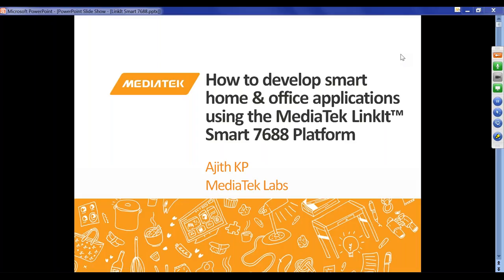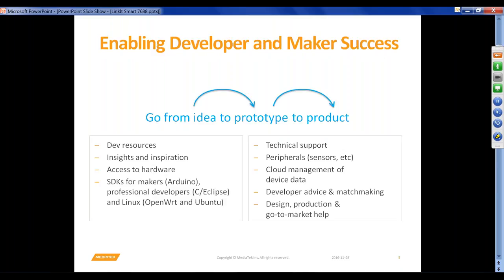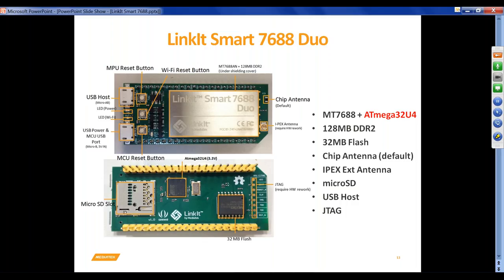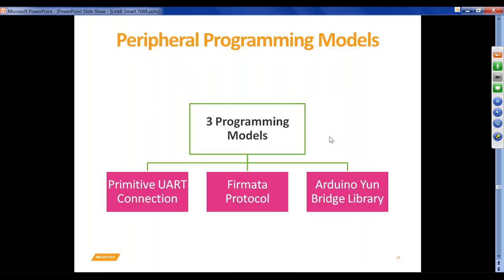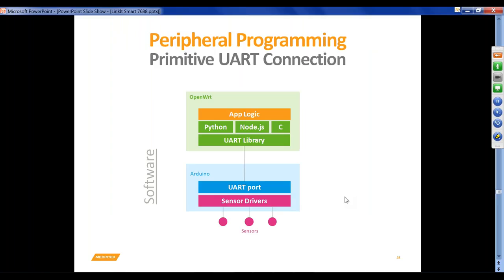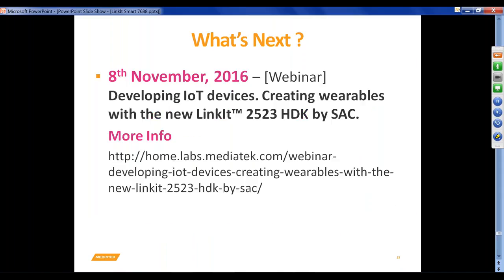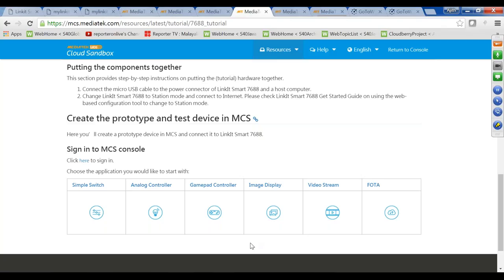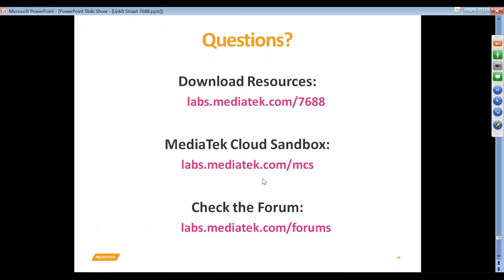How to develop smart home & office applications using MediaTek LinkIt™ Smart 7688 platform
In this webinar Ajith KP, technical consultant, MediaTek Labs, talks about the MediaTek LinkIt™ Smart 7688 platform, the open-source Wi-Fi platform for a more connected world. The MediaTek LinkIt™ Smart 7688 development platform enables rapid development of Wi-Fi enabled products for the smart home and office, such as advanced IP cameras, surveillance devices, and smart appliances. You will learn about the architecture & capabilities of the MediaTek LinkIt™ Smart 7688 and how to rapidly develop Wi-Fi enabled products using Arduino, Python, Node.js or C/C++.